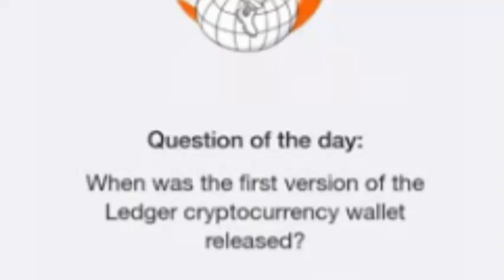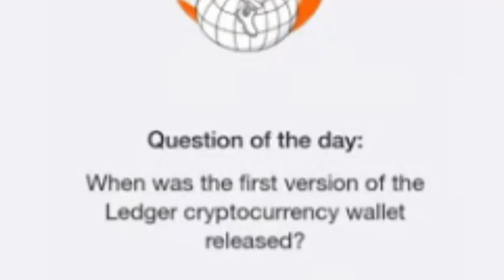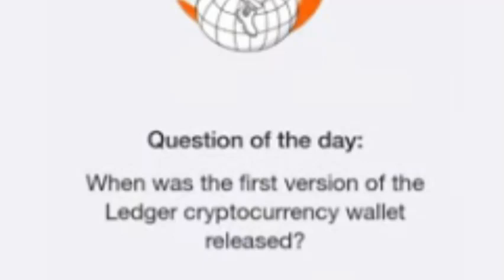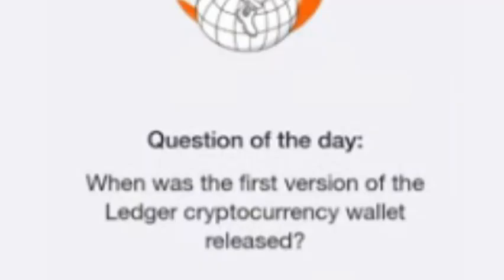When was the first version of the Ledger cryptocurrency wallet released Time Farm Answer Today 06 S